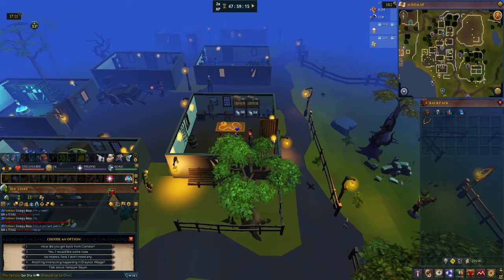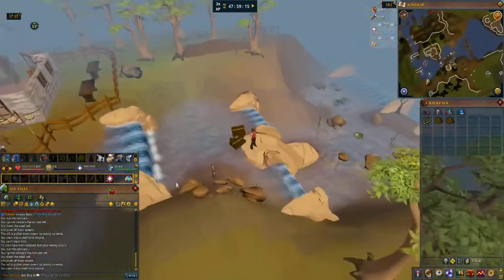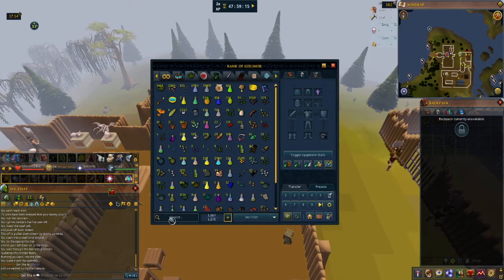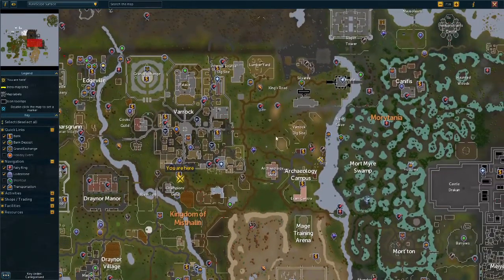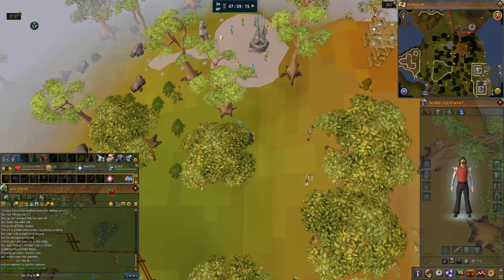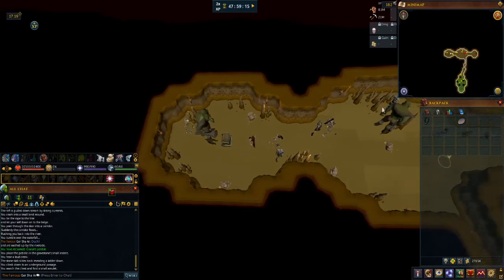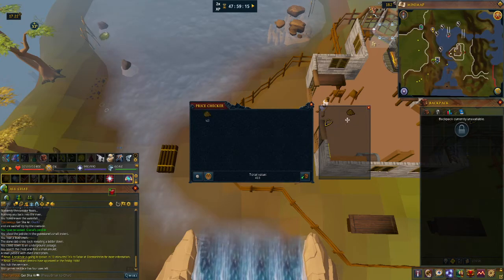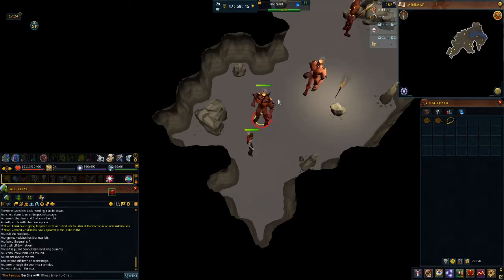Runescape Resource Dungeon Romp Ep 6 Baxtorian Falls Waterfall Dungeon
This episode covers the Baxtorian Falls/Waterfall Dungeon resource dungeon in Runescape 3. You'll need 35 Dungeoneering to get in, and you'll get 3000 xp the first time you go in.
Note that if you've done the Waterfall Quest, you'll have Glarial's Amulet and won't have to go back to the tomb like I did to reclaim it, if you've unlocked the Caravan storage in Varrock. You'll still need to bring a rope with you though.